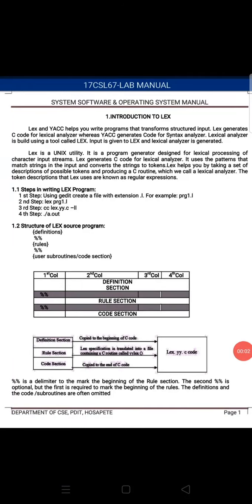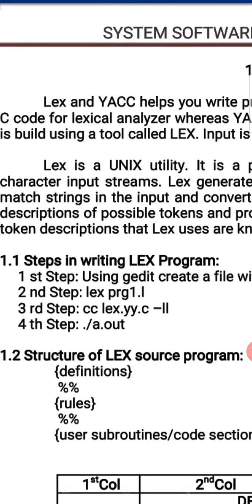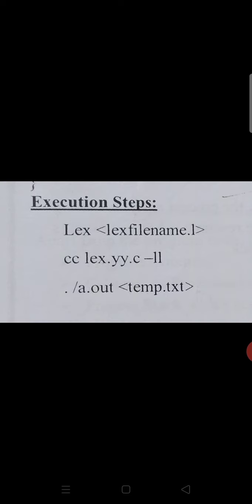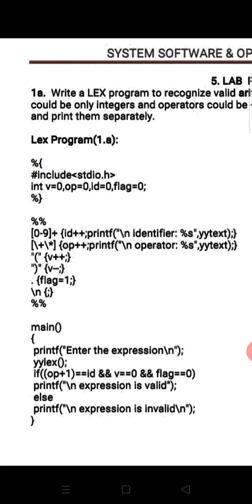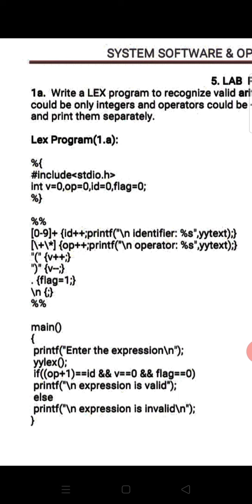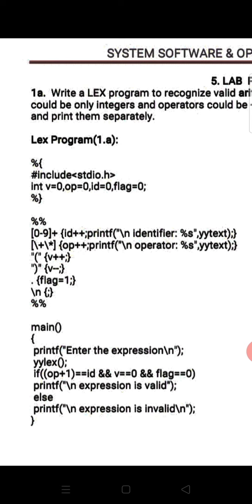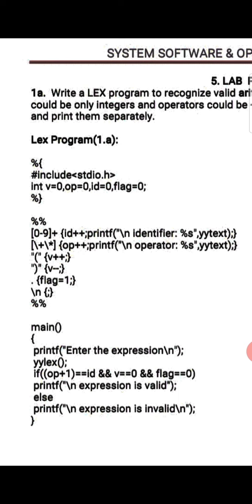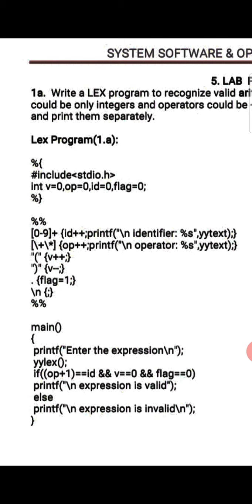Lex program to recognize arithmetic expression